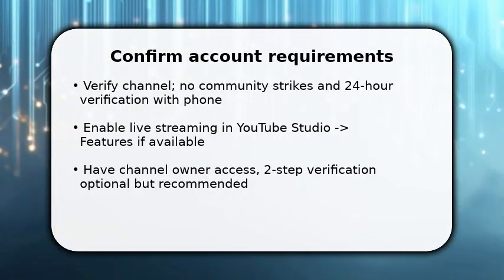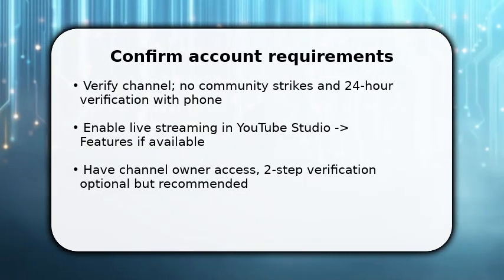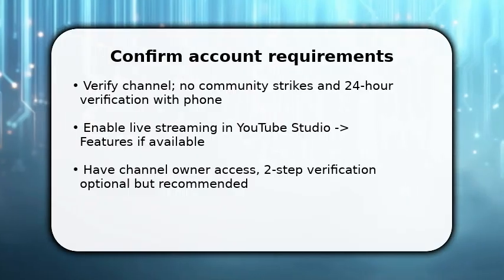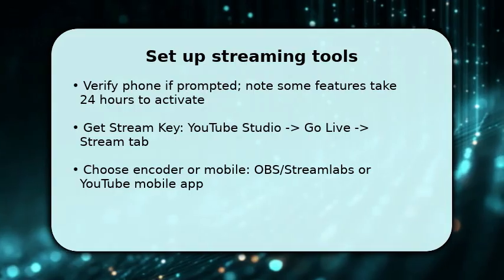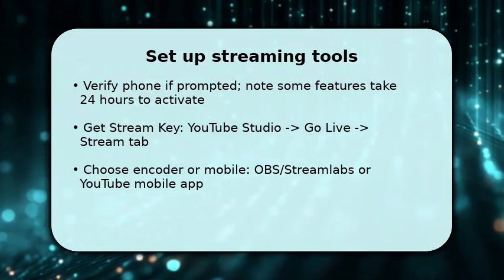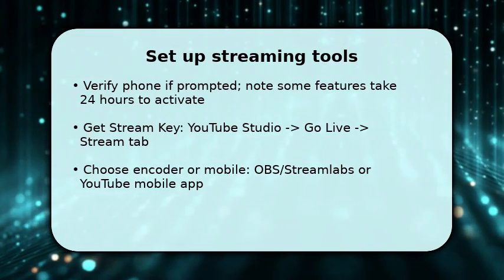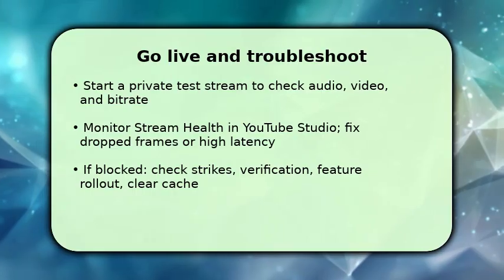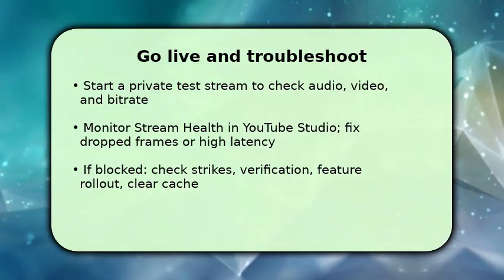How to Fix Live Streaming Is Not Enabled on Youtube - Easy Guide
Learn how to enable live streaming on YouTube as you create and share your content. This easy guide walks through the steps necessary for turning on broadcasting features, ensuring a seamless experience from recording to real-time viewership.

How to fix, Enable Live Streaming, YouTube Broadcast Settings, Turn On Livestimers, Live Video Guide, Stream Your Content, Real Time Viewership, Broadcast Features on YouTube, Enabling Real-Time Sharing, Online Performance Tips